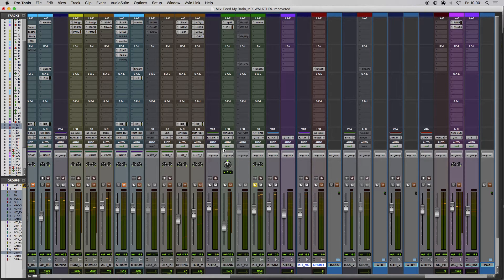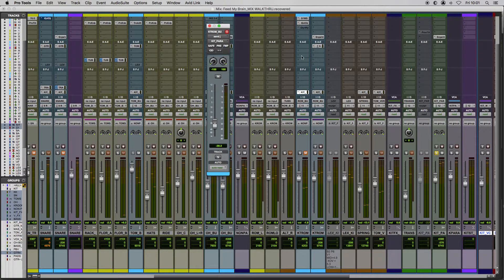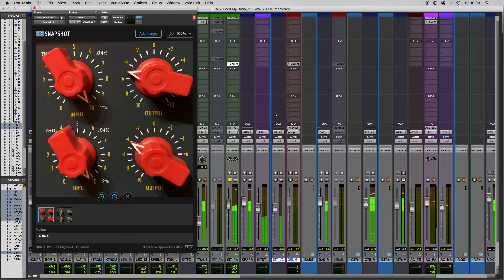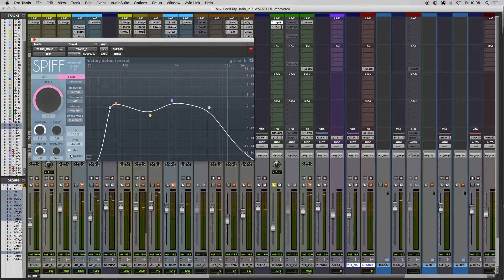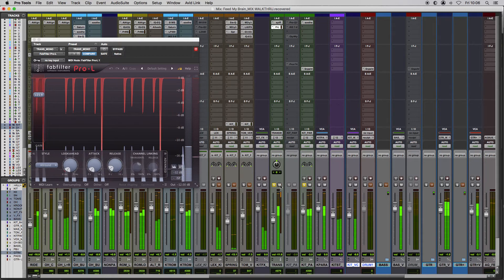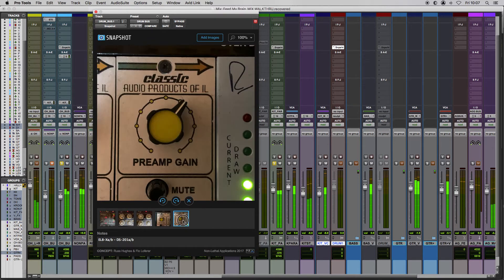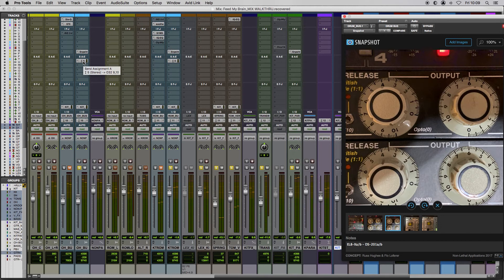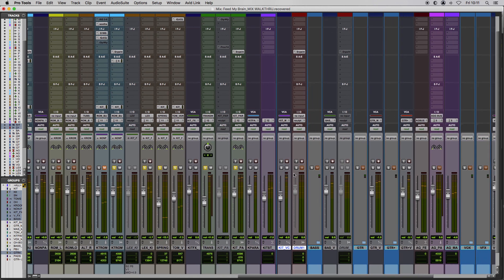Igloo - Feed My Brain_MIX "WALKTHRU" - 07_PARALLELS & DRUM BUS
This video will take you through the mix process of "Feed My Brain" by Igloo, from an overview to mastering.

Thanking them for their kind permission to allow me to do this.